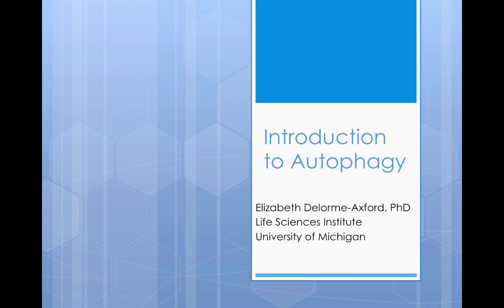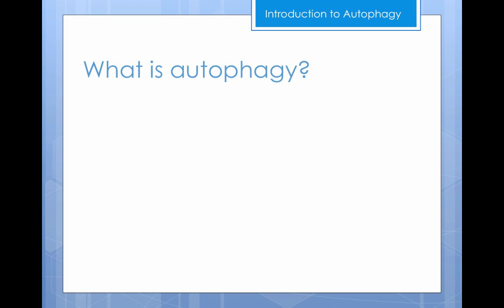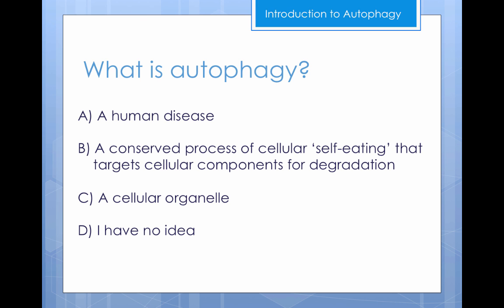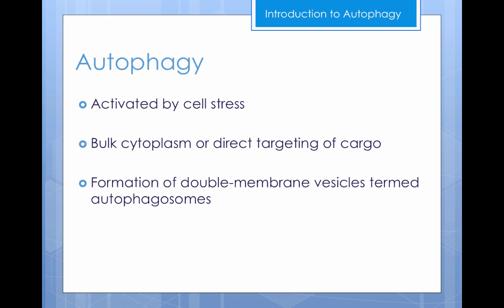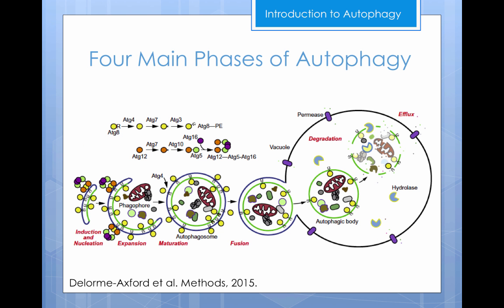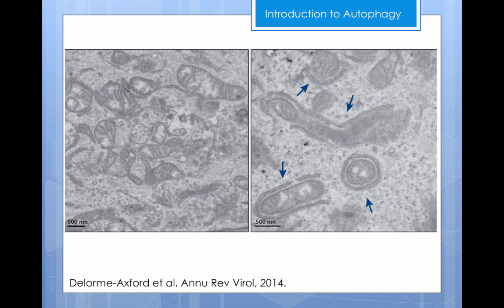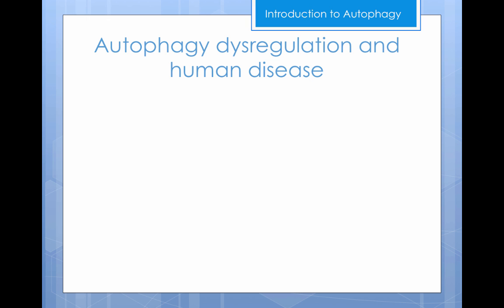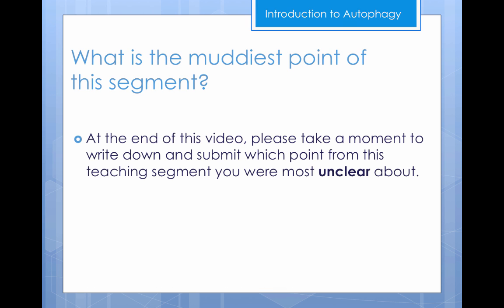Teaching_Autophagy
A brief lecture on autophagy intended for an undergraduate audience

Table of Contents:

00:02 - Introduction to Autophagy
00:15 - Learning Objectives
00:33 - What is autophagy?
01:20 - What is autophagy?
01:31 - Autophagy
02:16 - Four Main Phases of Autophagy
03:09 -
03:34 - Autophagy dysregulation and human disease
04:06 - What is the muddiest point of this segment?